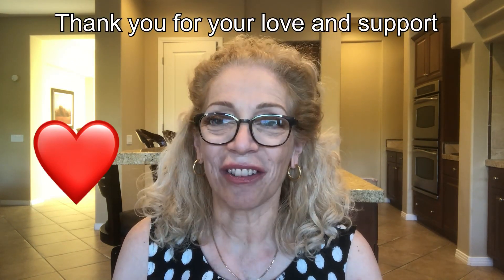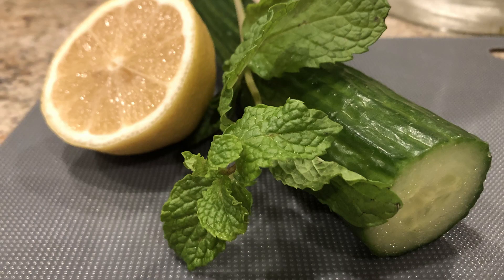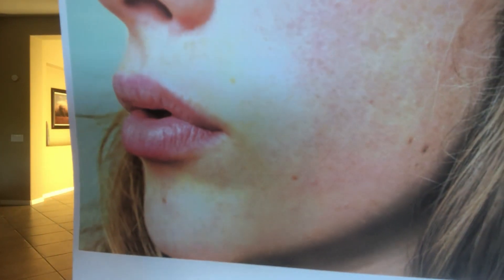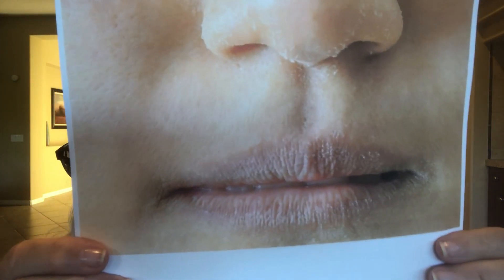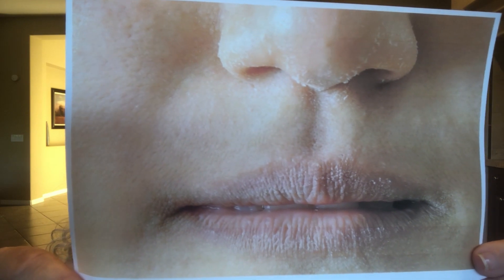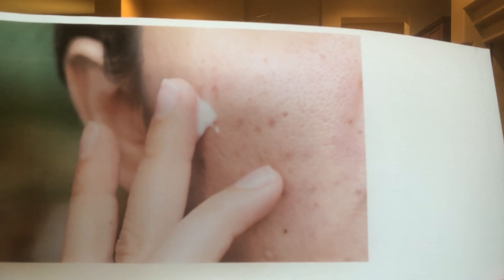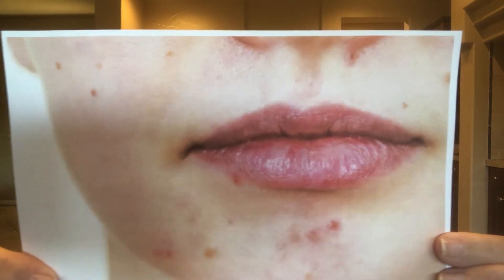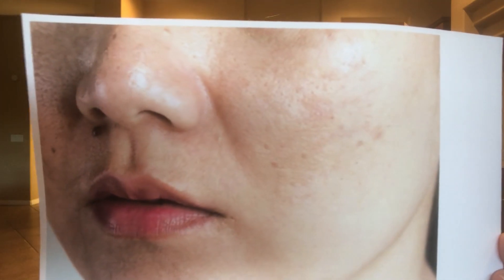DRY or DEHYDRATED skin? | Low in Water vs. Low in Oil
Do you deal with dry or dehydrated skin? If you do not know, then this video is for you! I'm going to discuss the difference & several natural tips based on evidence that actually work.

IN THIS VIDEO: If your skin is DRY is lacking lipids the oil portion of the barrier... so it is a skin type and is genetically you’re born with so the skin does not produce enough lipids it is the majority of your face and body. If your skin is DEHYDRATED is lacking moisture of the water component of the barrier... and can affect anybody from all different skin types to some degree so it is a skin condition caused by exterior effects and diet it might be more zone affected.

TIPS FOR DRY & DEHYDRATED SKIN
1. Do not have long hot showers
2. Change your cleansing habits
3. Avoid overheating you’re indoors environment dry
4. Use a humidifier
5. Limit soap
6. Drink more water
7. Eat more foods high in oils and omegas
8. Right skin care

Are you confused about all the health options and conflicting information? NUTRIGENOMICS is the new science in health longevity. Healthy cells increase the speed of cellular functions, increase physical attributes such energy production, mental focus & concentration, healthy inflammatory response, maintain cholesterol level at a healthy range, remove cellular waste and support a healthy vascular system.

TIMESTAMPS
0:00 ​– Pre - Introduction
1:08 – Introduction
3:15 – Detox water
4:12 – Dry & Dehydrated description
6:20 – TrueScience skin care
6:45 – Dry & Dehydrated
7:28 – Dry skin
8:12 – Normal / Dehydrated
9:35 – Dehydrated examples
12:45 – Vacuum treatment
15:28 – Summary skin types
16:52 – Conclusion

Give me some comments below and if you’re not already subscribe please subscribe, it really means a lot to me and I can’t wait to see you in the next tutorial.

CAN – HYALURONIC ACID
USA – HYALURONIC ACID
UK – HYALURONIC ACID

CAN – REFRESH BOTANICALS
USA – REFRESH BOTANICALS

CAN – AHA/BHA The Ordinary
USA – AHA/BHA The Ordinary
UK – AHA/BHA The Ordinary

CAN – Pure evening Primrose
USA – Pure Evening Primrose
UK – Pure Evening Primrose

CANADA – HUMIDIFIER
USA – HUMIDIFIER
UK – HUMIDIFIER

CAN – SPIN FACIAL BRUSH
USA – SPIN FACIAL BRUSH
UK – SPIN FACIAL BRUSH

ABOUT: In this video Maria from Aglaia Esthetics, will answers the burning question: Science behind dry & dehydrated skin, your skin naturally produces a natural oil called Sebum which keeps your skin hydrated, when your skin is not able to produce sebum then it can become dry. Also our skin contains various factors such as natural moisturizing factors NMF, which are natural humectants of our skin they absorb water in the air keeps the water level in the skin. Our skin also contains a lipid barrier which protects our skin. When our skin is exposed to pollutants, drugs and stress it will damage this barrier and decrease the water content and intern your skin becomes dry.